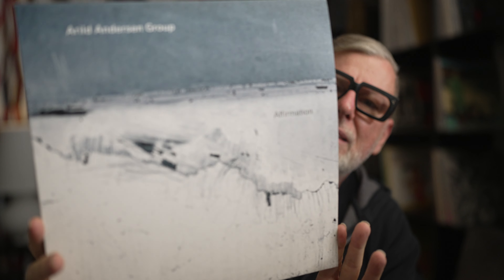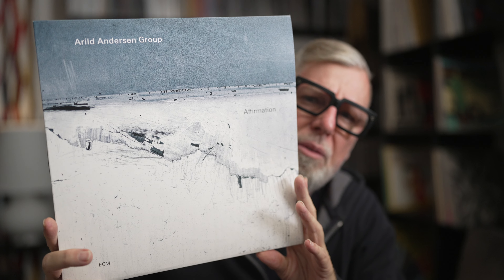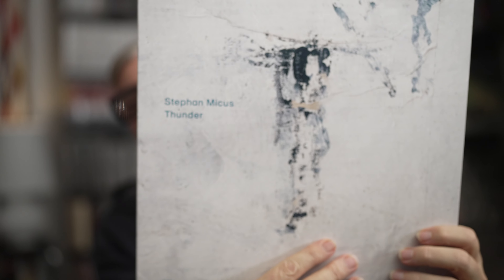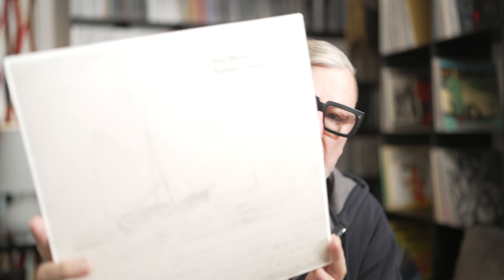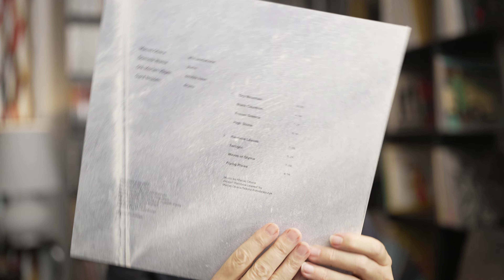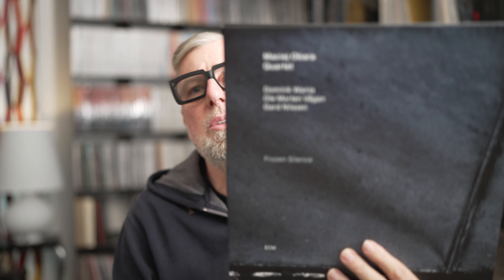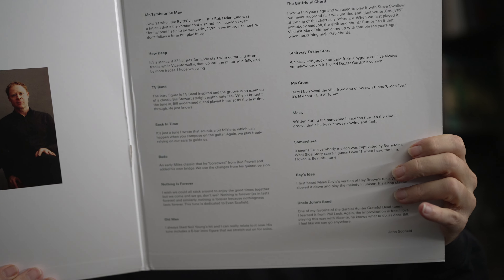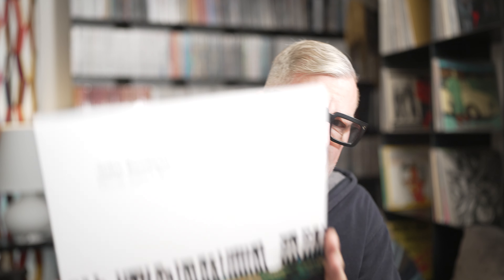Big Batch of NEW ECM Realeases!